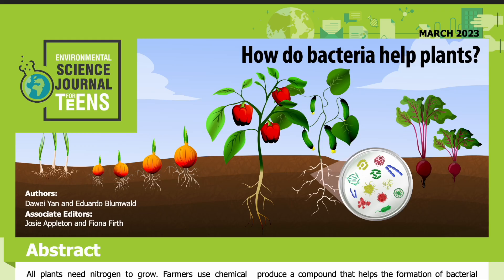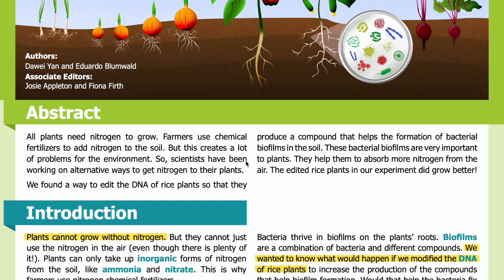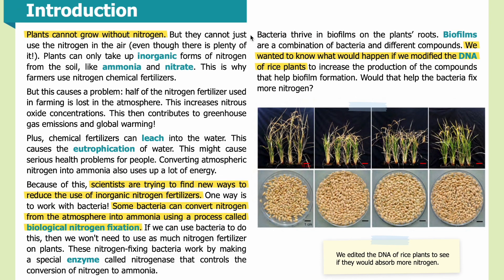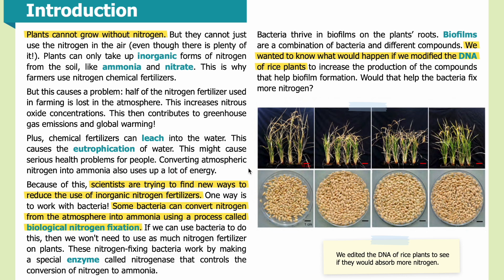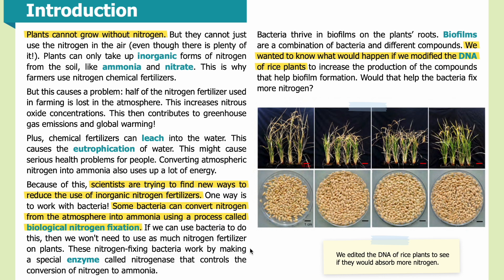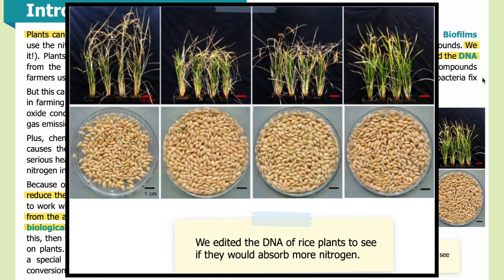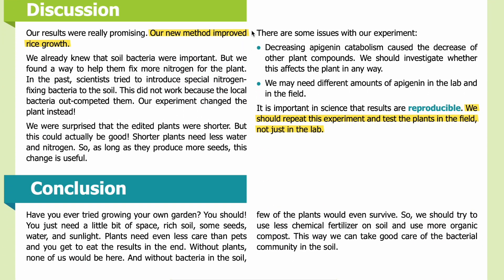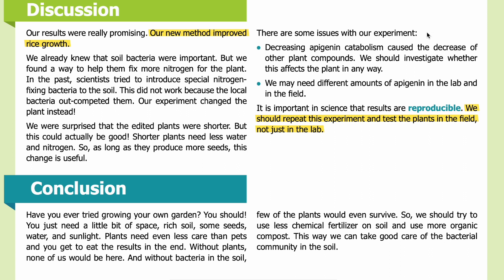E77: How do bacteria help plants? [SJK Audio Edition]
Summary:
Scientists investigated bacteria that promote nitrogen fixation which could cut down on the use of fertilizers.

Abstract
All plants need nitrogen to grow. Farmers use chemical fertilizers to add nitrogen to the soil. But this creates a lot of problems for the environment. So, scientists have been working on alternative ways to get nitrogen to their plants.

We found a way to edit the DNA of rice plants so that they produce a compound that helps the formation of bacterial biofilms in the soil. These bacterial biofilms are very important to plants. They help them to absorb more nitrogen from the air. The edited rice plants in our experiment did grow better!